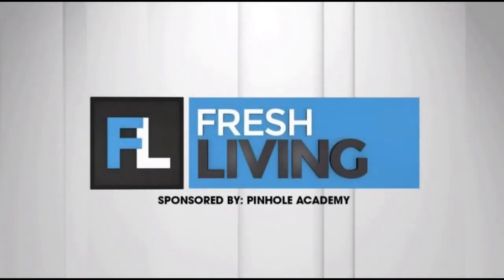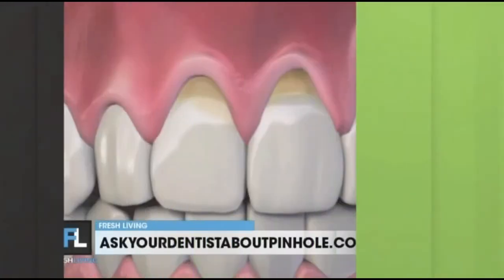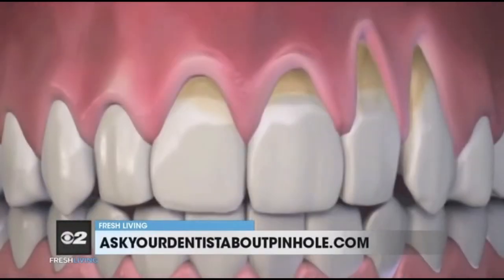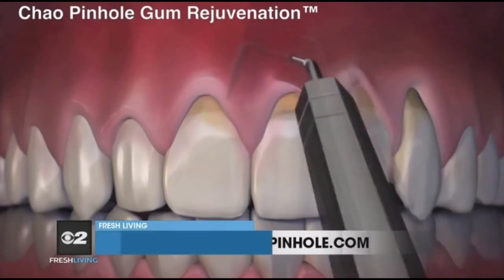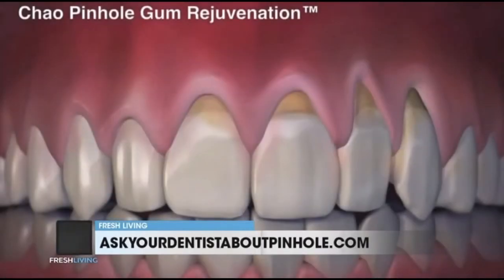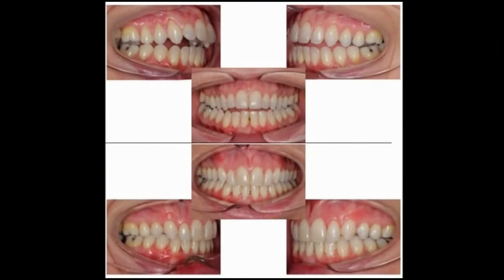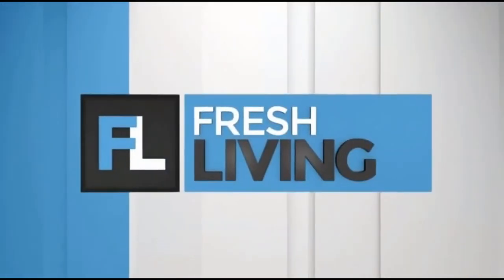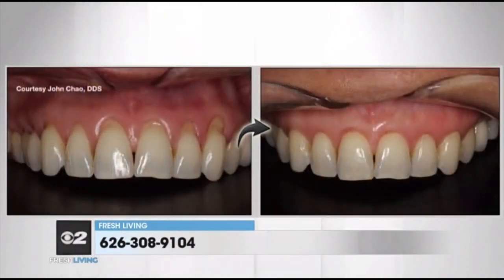Pinhole Gum Rejuvenation® - Salt Lake City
Dr. Jared Theurer makes an appearance on "Fresh Living" in Salt Lake City, Utah. He illustrates why you shouldn't ignore receding gums and how important to look for the signs.

Possible Consequences if you do ignore receding gums
-Tooth Loss
-Temperature Sensivity
-Tooth Pain

Dr. Theurer resolves the issue of receding gum by providing benefits of the Pinhole Gum Rejuvenation®.